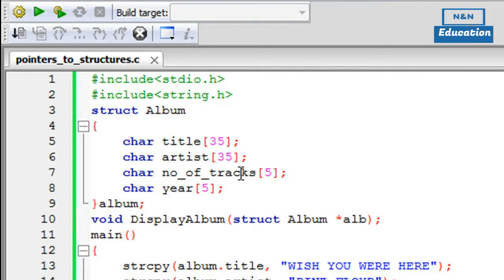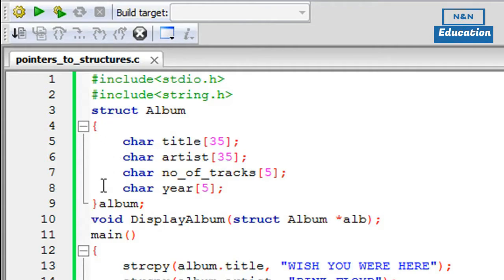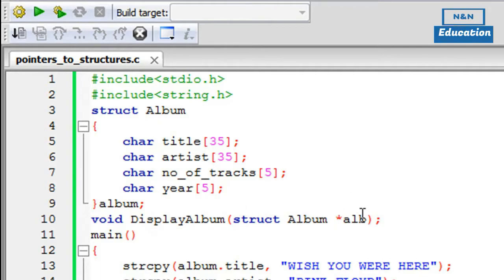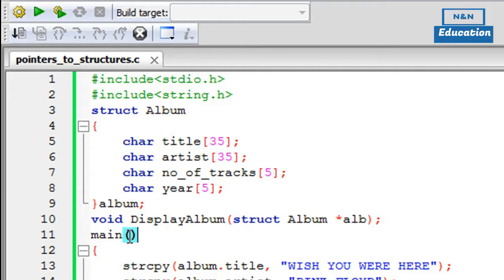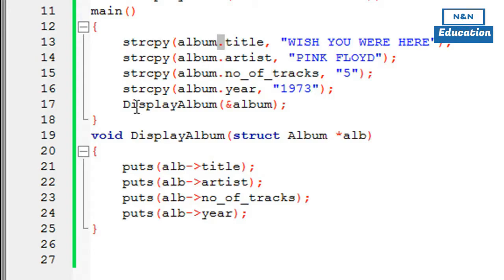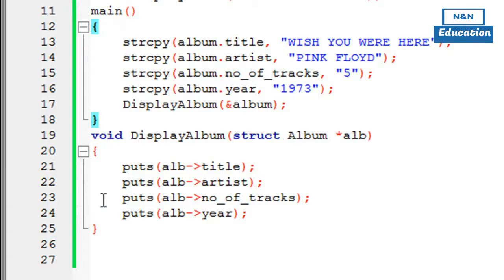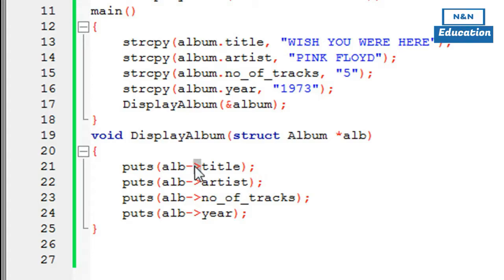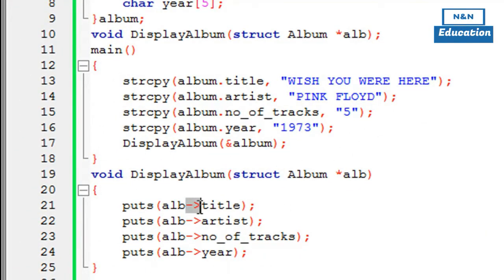C Programming Tutorial No 70-Pointers to Structures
In this video we understand the concept of Pointers to Structures in C Programming Language .